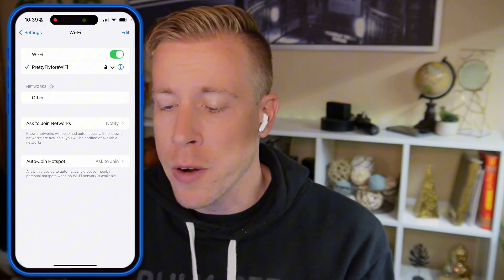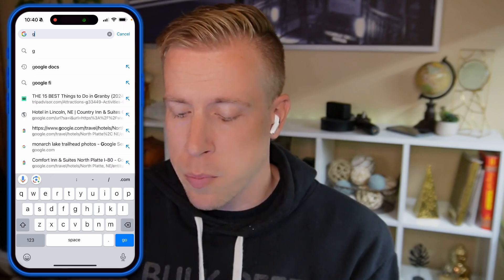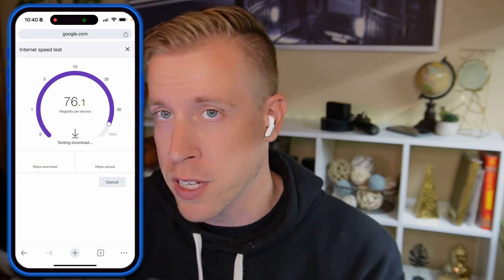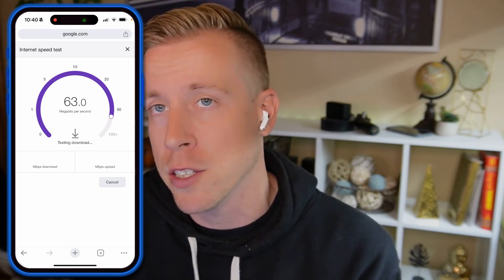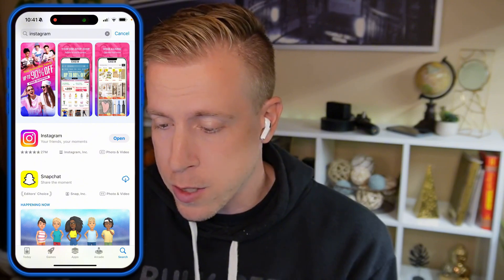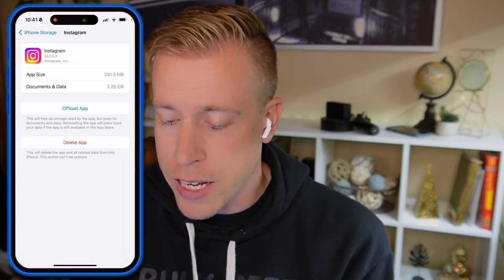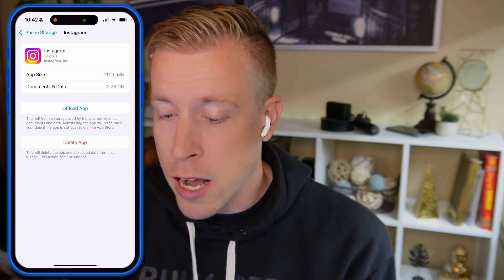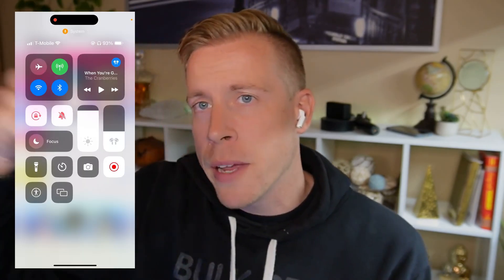How to Fix Instagram App Not Opening on iPhone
Learn how to fix the Instagram app not opening on your iPhone with this comprehensive step-by-step tutorial! In this video, we guide you through troubleshooting methods to resolve the issue and get your Instagram app working smoothly again. We'll cover common causes such as software glitches, app updates, and device settings, and provide effective solutions to help you restore access to Instagram.